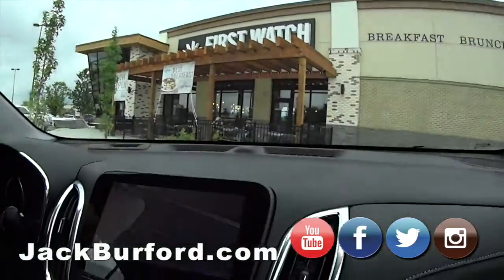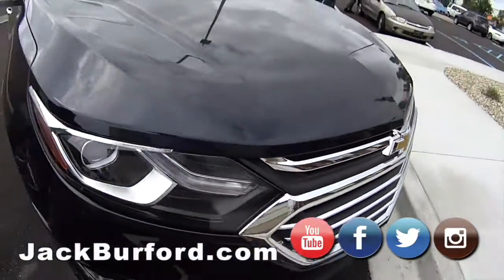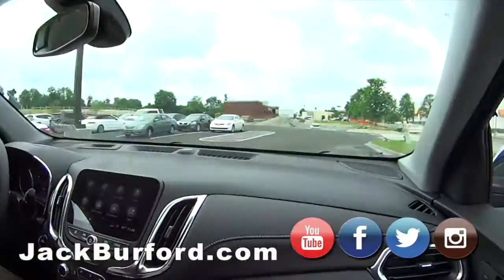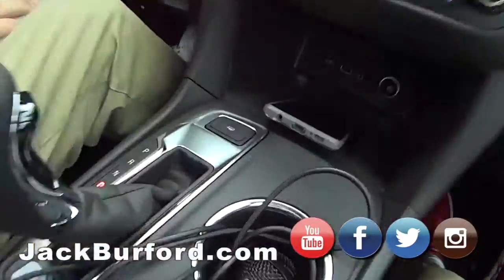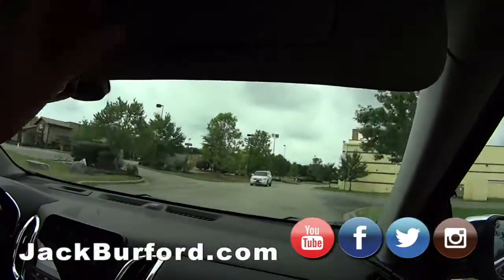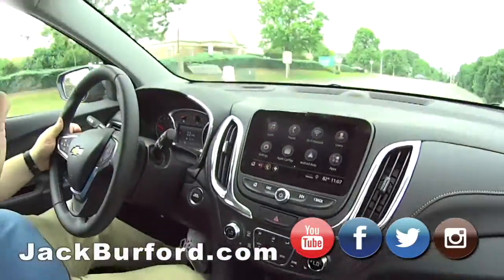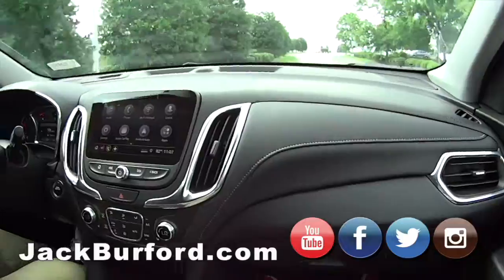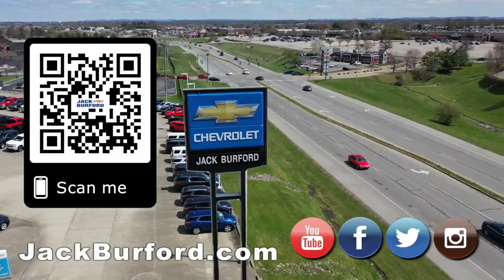TEST DRIVE 2020 Blue Chevy Equinox Premier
JJ takes A New Chevy Equinox on a Test Drive! Check 'em all out!